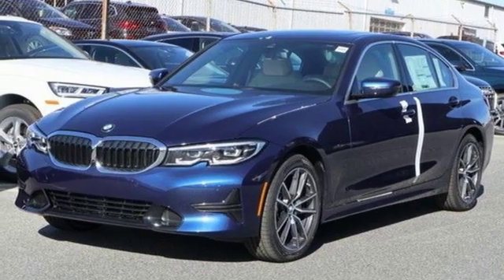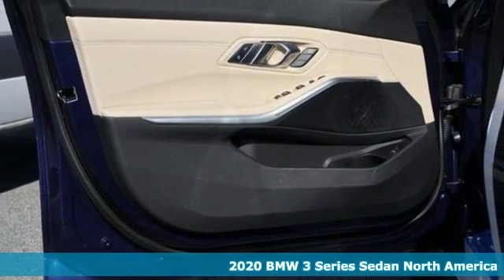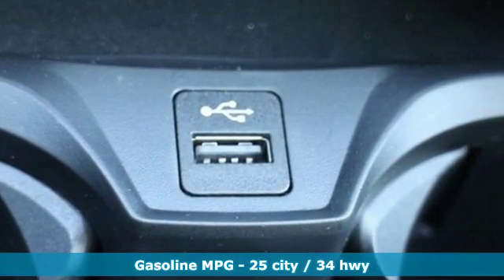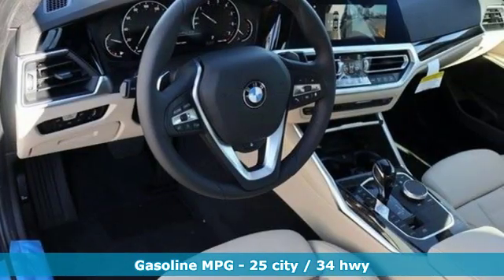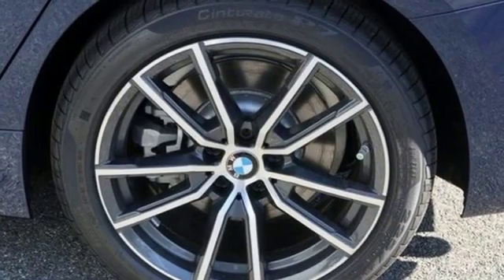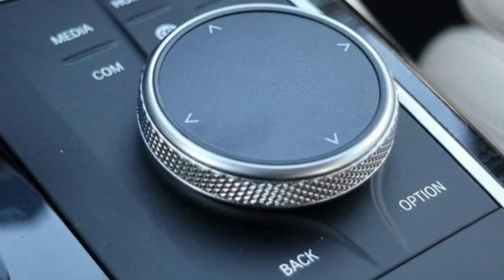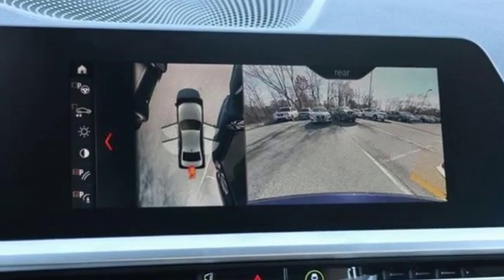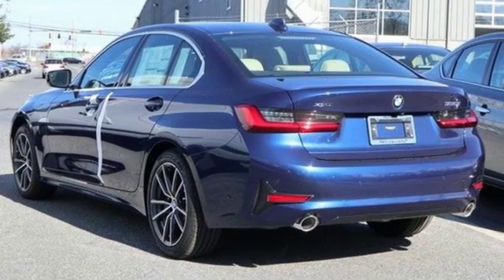New 2020 BMW 3 Series Baltimore MD Washington DC, MD T00490 - SOLD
Year: 2020
Make: BMW
Model: 3 Series
Trim: 330i xDrive Sedan North America
Engine: 2.0L 4 Cylinder Engine
Transmission: AUTOMATIC
Color: Mediterranean Blue Metallic
Interior: Canberra Beige Vernasca Lthr
Stock #: T00490
VIN: 3MW5R7J03L8B11300
Heated Seats, Sunroof, NAV, iPod/MP3 Input, Onboard Communications System, Rear Air. FUEL EFFICIENT 34 MPG Hwy/25 MPG City! 330i xDrive trim, Mediterranean Blue Metallic exterior and Canberra Beige Vernasca Lthr interior CLICK NOW! : MP3 Player OPTION PACKAGES: CONVENIENCE PACKAGE Comfort Access Keyless Entry, Lumbar Support, SiriusXM Satellite Radio, 1 year All Access subscription, Active Driving Assistant, cross-traffic alert rear, For vehicles equipped w/navigation, speed limit info is additionally included, LED Headlights w/Cornering Lights, Active Blind Spot Detection, Park Distance Control, PARKING ASSISTANCE PACKAGE Active Park Distance Control, Surround View w/3D View, Rear View Camera, Parking Assistant Plus, HEATED FRONT SEATS, HEATED STEERING WHEEL. OUR OFFERINGS: Our mission is to expedite the process by putting you in control. We provide price and payment quotes that detail and clarify any/all fees - no surprises. Our goal is to create an efficient and enjoyable experience every time you visit our dealership, BMW of Silver Spring is your local area BMW destination. DISCLAIMER: *Your additional costs are sales tax, tag and title fees for the state in which the vehicle will be registered, $995 freight (all new BMW models), any dealer-installed options (if applicable), $69 dealer-installed Nitrogen (Tire) Inflation/Replacement and a $299 dealer processing fee. Pricing and incentives may vary if vehicle is leased. Prices are subject to change, and prior sales are excluded from these offers. *All payments calculated with 10% down plus state tax and tag fees. For leases*Your additional costs are sales tax, tag and title fees for the state in which the vehicle will be registered, $995 freight (all new BMW models) Every Loaner Vehicle Internet Price includes current applicable manufacturer rebates and incentives, but certain conditions apply to some of these offers. Those offers and conditions may require financing through BMW Financial Services.

Address:
3211 Automobile Boulevard